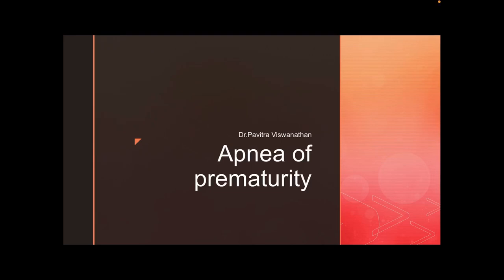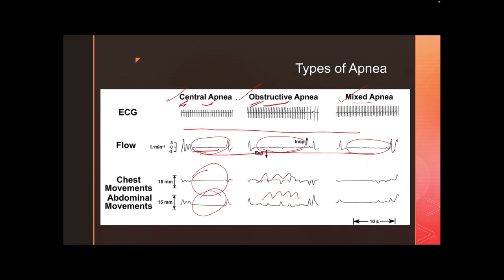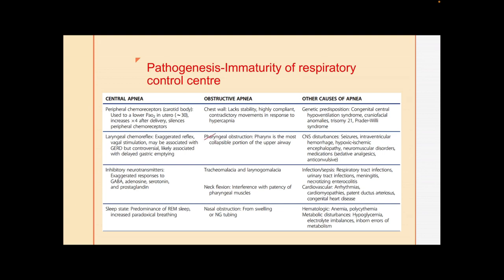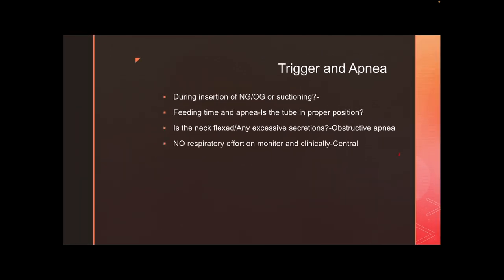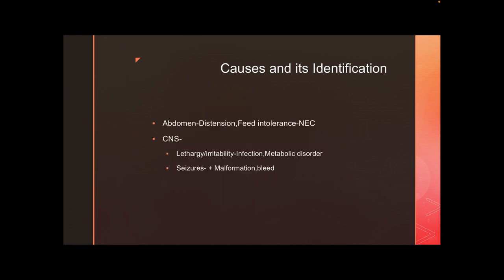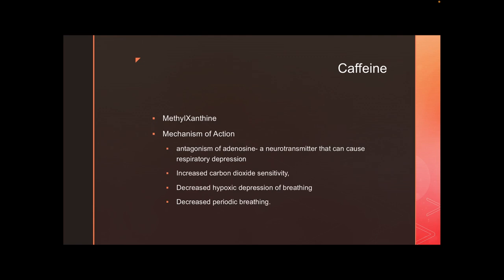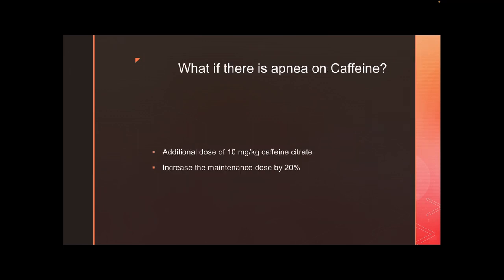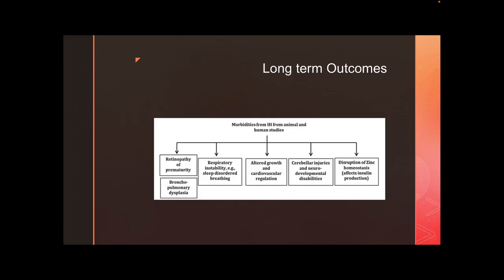Apnea of prematurity